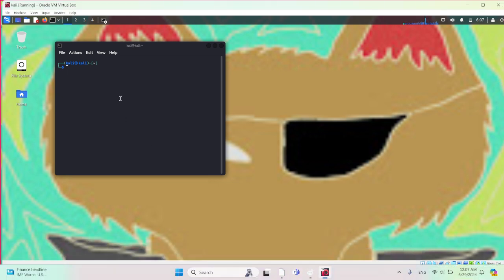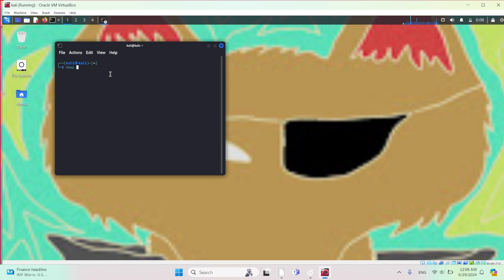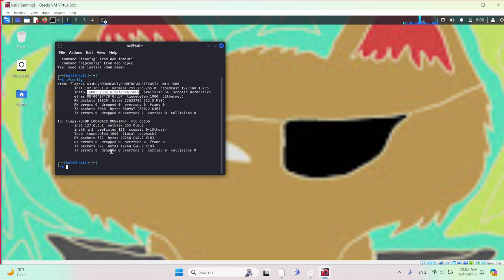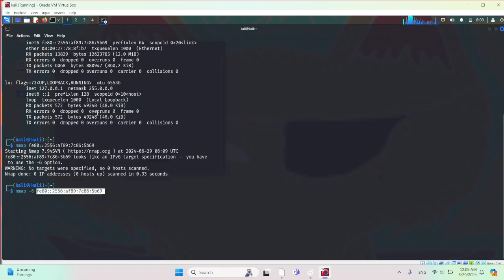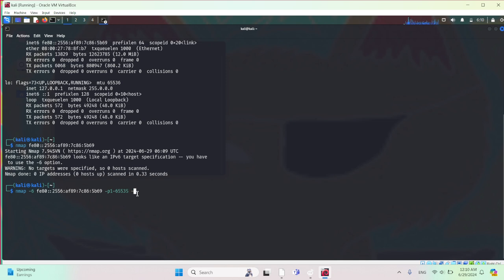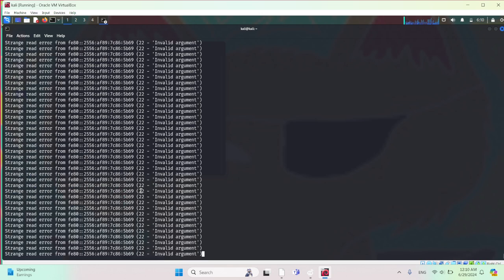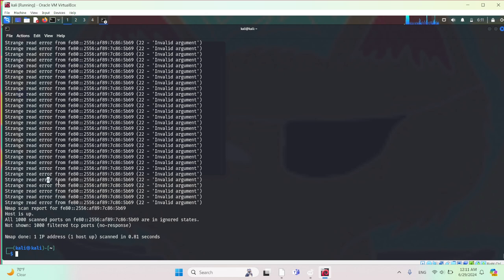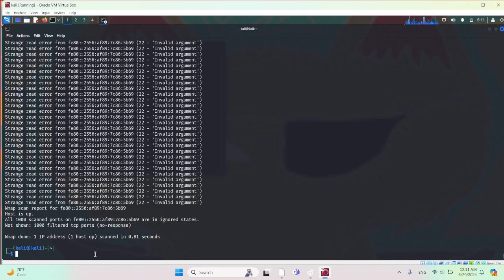How To Scan An IPV6 Address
No video editing because my capcut exports option decided to break all of a sudden.